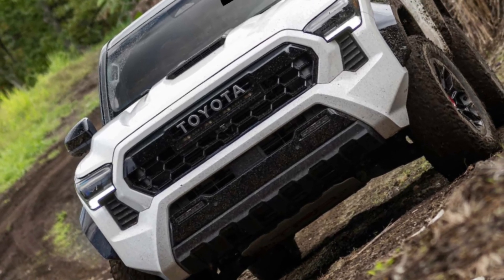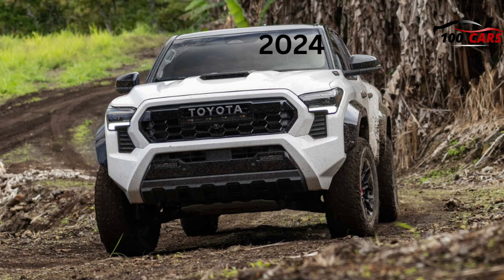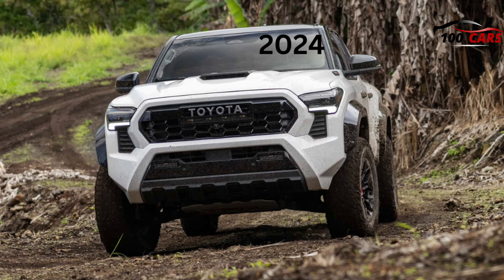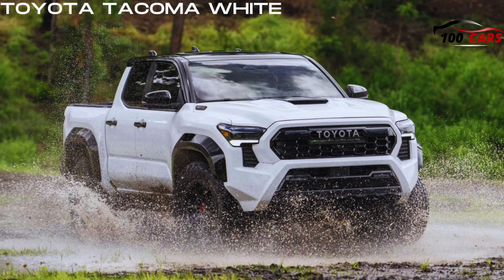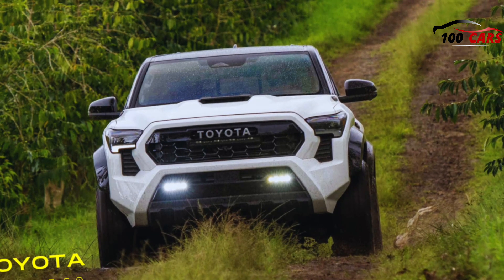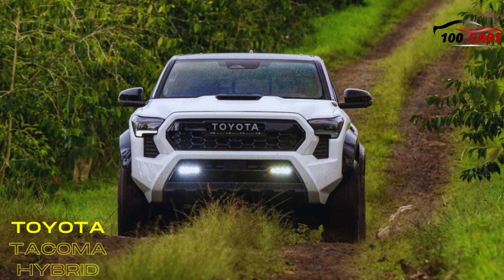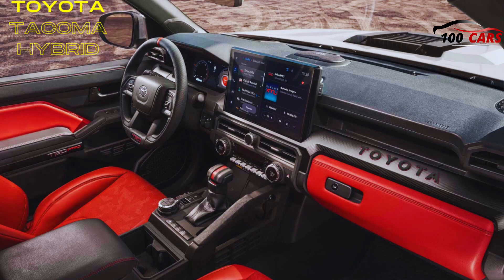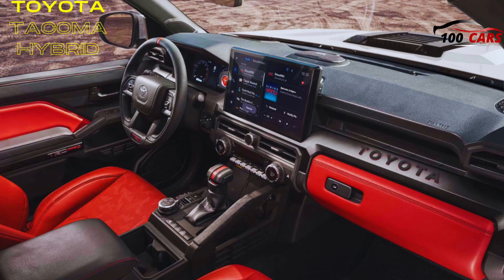2024 Toyota Tacoma Revealed With 326-HP Hybrid Power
Introducing the highly anticipated 2024 Toyota Tacoma, the latest iteration of the beloved midsize pickup truck that has captured the hearts of adventure seekers and off-road enthusiasts around the world. Toyota has once again pushed the boundaries of innovation and performance with the introduction of a groundbreaking hybrid powertrain in the new Tacoma, marking a significant milestone in the evolution of this iconic vehicle.

The 2024 Toyota Tacoma retains its rugged and aggressive exterior design, embodying the essence of a true off-road warrior. With its bold lines, muscular fenders, and commanding stance, the Tacoma stands out from the crowd and exudes an aura of capability and durability. Whether navigating through urban streets or conquering untamed terrains, this truck is sure to turn heads and inspire confidence in its driver.

Under the hood, the 2024 Tacoma introduces a game-changing hybrid powertrain, combining a potent 3.5-liter V6 engine with an electric motor to deliver an impressive output of 326 horsepower. This hybrid system not only enhances performance but also offers improved fuel efficiency, ensuring that you can venture farther without compromising on power.

The interior of the 2024 Tacoma is designed to provide both comfort and functionality. Premium materials and thoughtful craftsmanship create an inviting space for both driver and passengers. The latest technological advancements are seamlessly integrated into the cabin, offering an array of features and amenities to enhance the driving experience. From an intuitive infotainment system to advanced safety features, the Tacoma keeps you connected, entertained, and secure on every journey.

Of course, the 2024 Tacoma remains true to its off-road heritage, offering an array of features to tackle the toughest terrains. With an available four-wheel-drive system, advanced traction control, and an off-road suspension, this truck is ready to take on any challenge. Whether it's steep inclines, rocky trails, or muddy paths, the Tacoma's off-road prowess enables you to explore the great outdoors with confidence and ease.

Safety is always a top priority, and the 2024 Tacoma comes equipped with Toyota's suite of advanced safety technologies. From lane departure warning and adaptive cruise control to automatic emergency braking and blind-spot monitoring, the Tacoma is packed with features designed to keep you and your passengers safe in every situation.

In summary, the 2024 Toyota Tacoma redefines the midsize pickup truck segment with its hybrid powertrain, delivering an impressive combination of power, efficiency, and versatility. With its striking design, advanced technology, and off-road capabilities, this truck is poised to captivate enthusiasts and adventurers alike. Get ready to experience a new level of performance and adventure with the 2024 Toyota Tacoma.

toyota tacoma 2024 ทีเซอร์
#"new image" 2024 toyota tacoma
#2024 toyota tacoma rendered
toyota tacoma 2024 trailhunter
2024 toyota tacoma interior,
2024 toyota tacoma trd off
roadtoyota tacoma hybrid
2024 toyota tacoma trd off road
2024 tacoma release date
car review
toyota tacoma 2024 hybrid
2024 tacoma hybrid
new tacoma